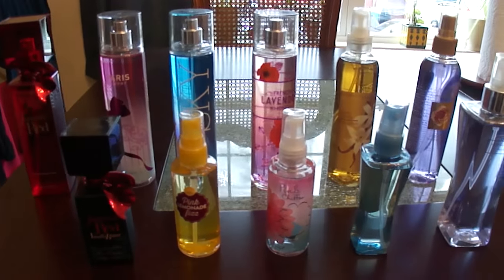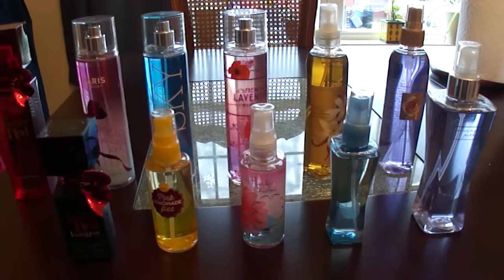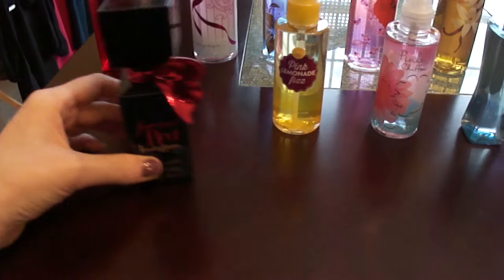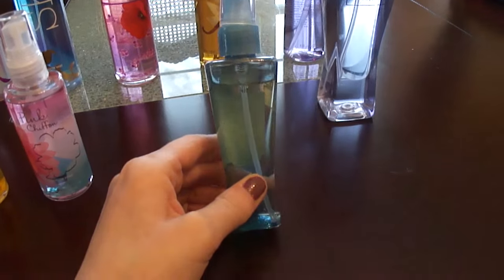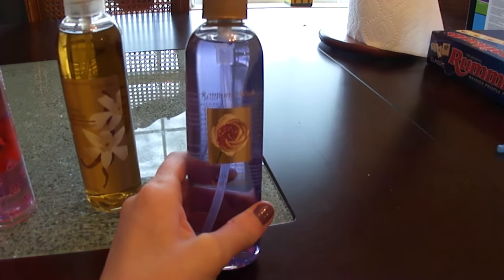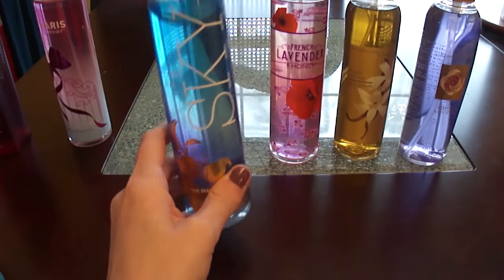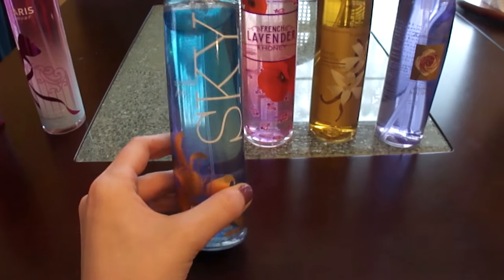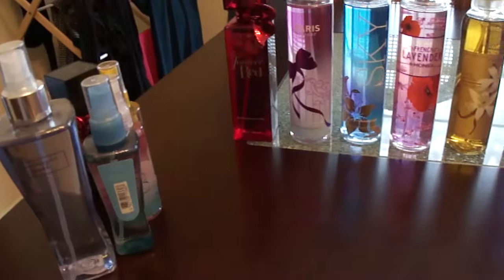Hoarding Closet Collection | Fine Fragrance Mists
Hi Friends! I'm so excited to say that this is a short video because I've been shrinking this collection significantly over the last two years! Thanks for spending some time with me today!